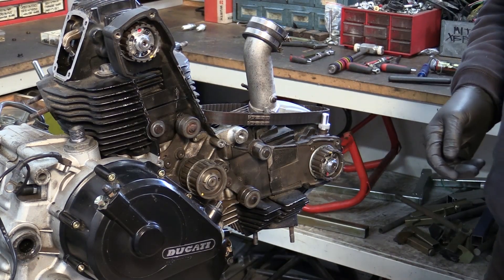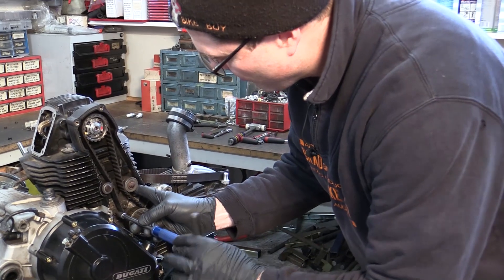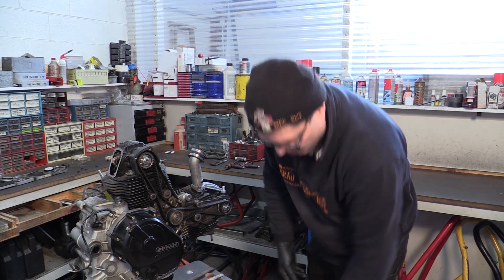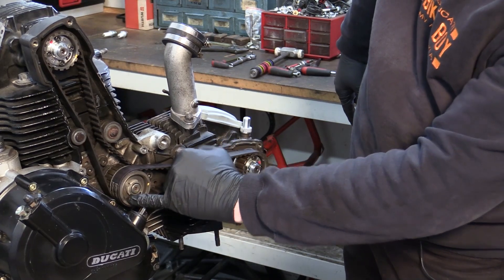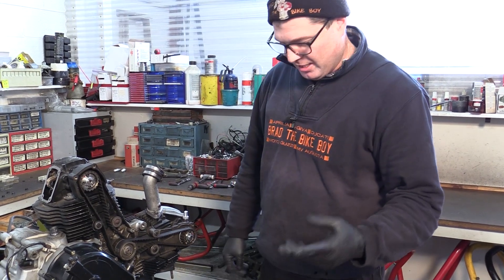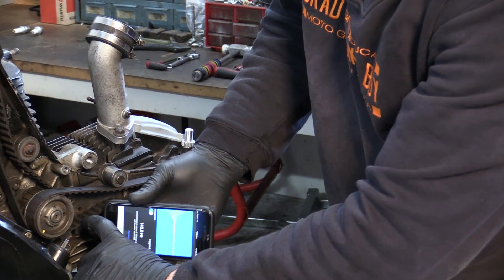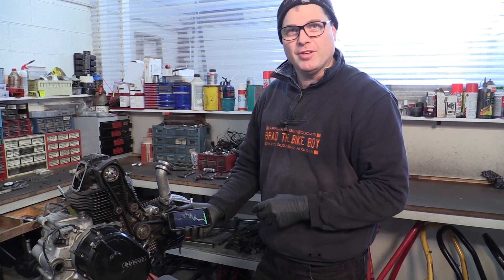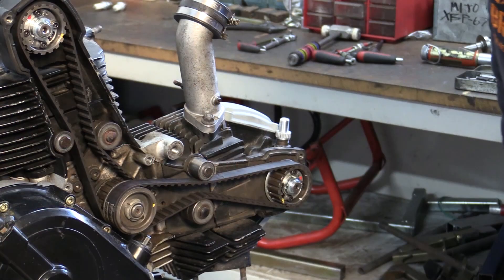Ducati Traditional 2 Valve - Refitting Cam Belts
Presented by Brad the Bike Boy. This is part 4 of 5 parts on changing cams, adjusting valve clearances and adjusting valve timing on Ducati traditional 2 valve engines.

We are looking to produce a number of other videos in the future in this series - Mike

Brad is based in Melbourne Australia and specialises in Ducati motorcycles.